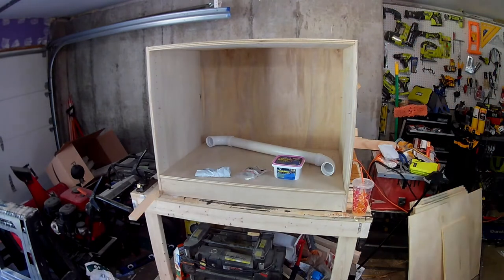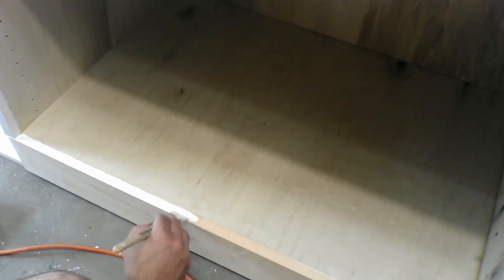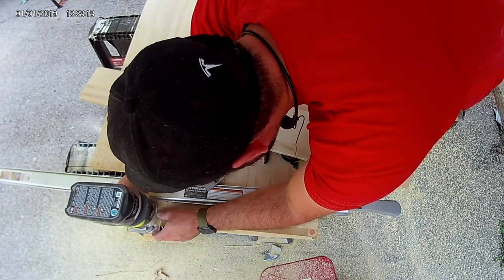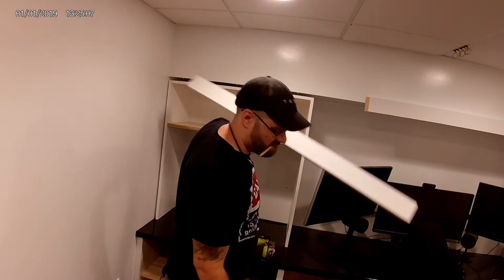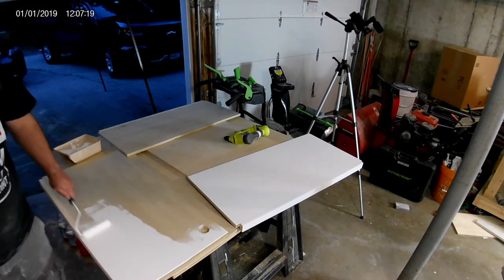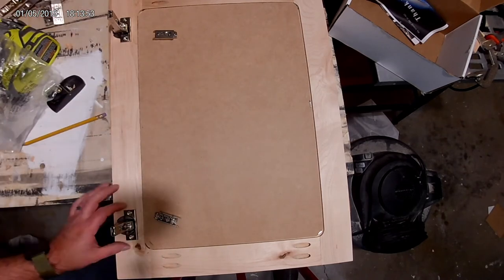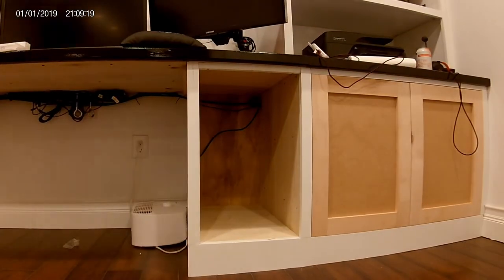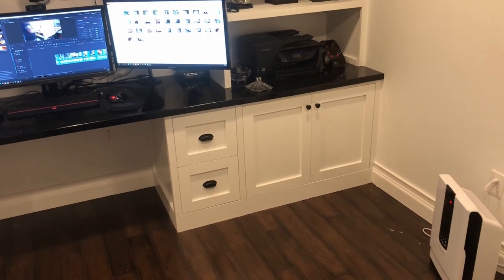Part 2 Wall Desk Build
Here is Part 2 of the wall desk build. The video is about an hour long
Finish work: beginning- 6:47
Painting/ Staining 6:47-14 min
Cutting, building, finish book shelves 14- 20:33 min
Preparing Desk Space/ Monitor mount20:33- 24:34 min
Book Shelf install and face frames: 24:34-35:12 min
Shaker Door Build: 35:12-43:36
Drawer Build and install/ paint and finish up. 43:36 min- 59:10
Finished desk and project photos END.

Music licenses:
Emerald Dream: FormantX
Truce No more: Dream Cave
Never Tell me the odds: Dream Cave
When All Kingdoms fall: Edgar
Close to his sword: Bonnie Grace
To All the Glory: Howard Harper
Weapons of Impact: Bonnie Grace
Signal to noise: Hampus Naeselius
Our last Stand: FormantX
Wrap: Sum Wave
Call of the North: Niklas Johansson
Phoenix Rising: Edgar Hopp
Army of Angels: Edgar Hopp
And the Sky Shall unfold: Edgar Hopp